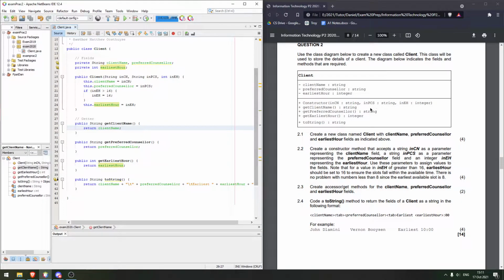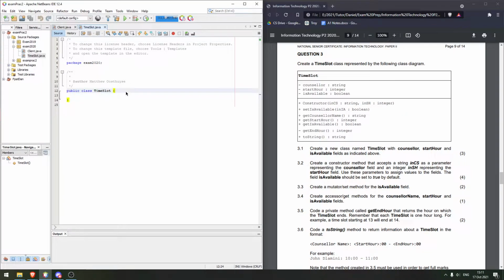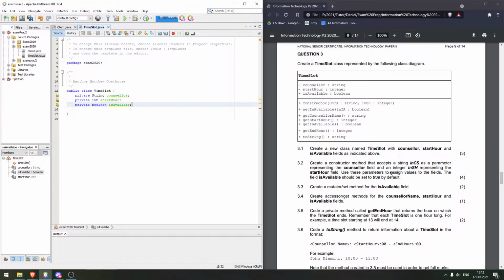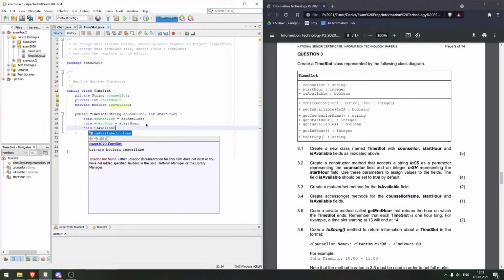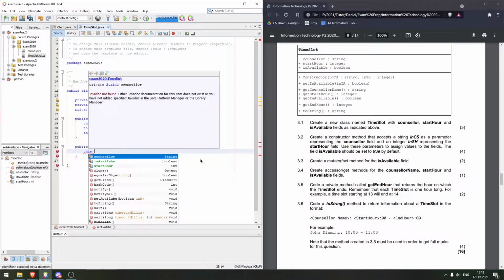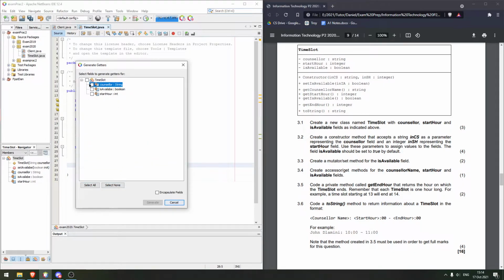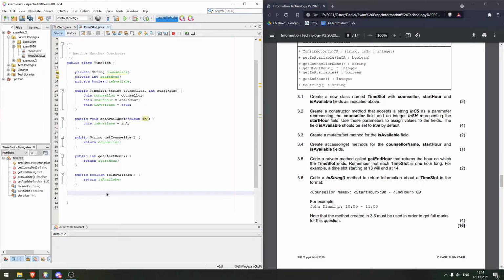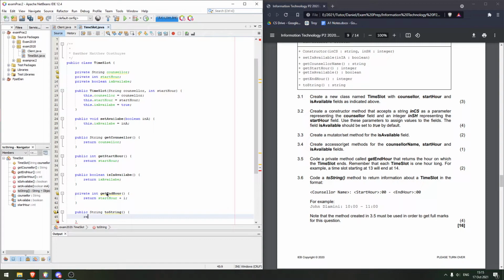IEB 2020 IT prac exam - Question 3 by Matthew Oosthuyse